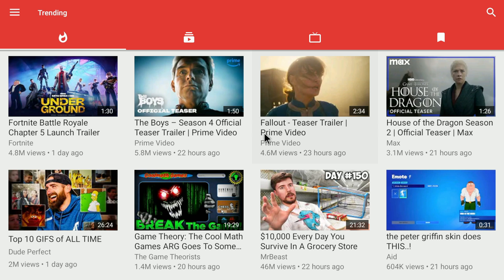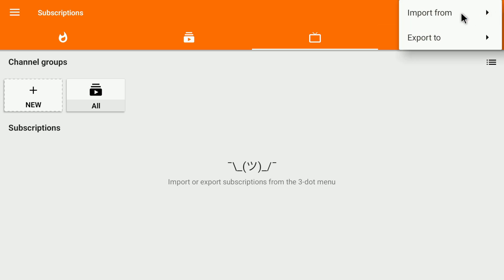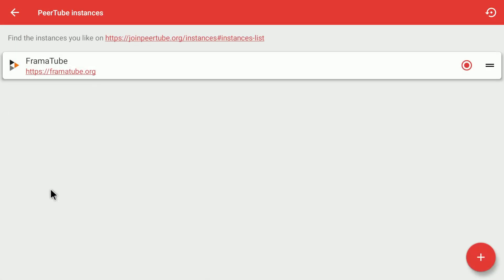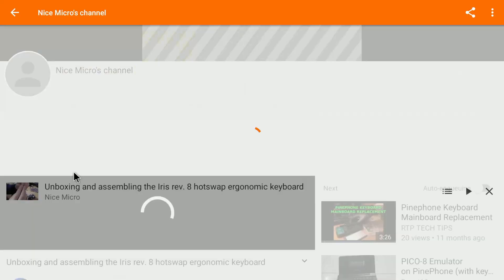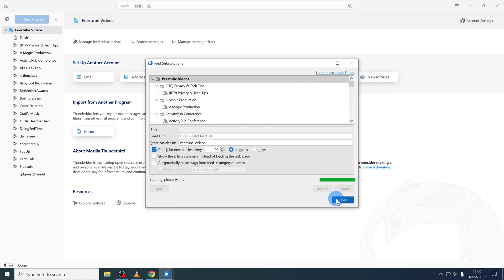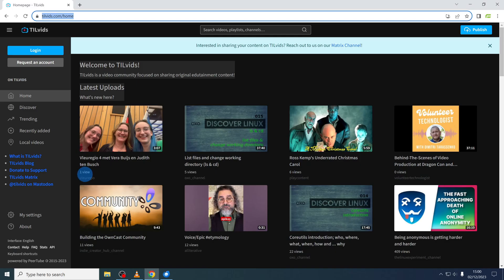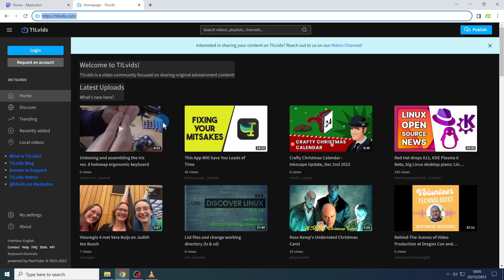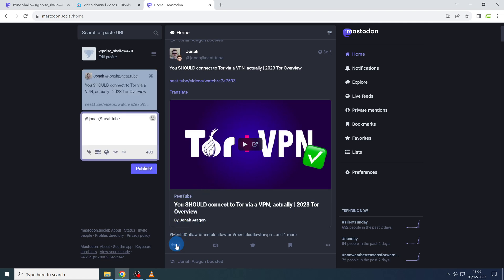How to Watch PeerTube comfortably and 260 Channel Recommendations in the Video Description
This guide shows you how to use Peertube with Newpipe, Thunderbird and Mastodon. I also share my 260 favourite Peertube channels with you You can also take a look at the blogpost for this video and get step by step instructions

Timestamps:
00:28 How to Use NewPipe to Watch PeerTube
00:37 Setting Up NewPipe
00:56 Navigating NewPipe
01:19 Staying Updated with New Content
01:31 Adding New Channels
02:21 How to Use Thunderbird to Watch PeerTube
02:28 Creating a New Account in Thunderbird
02:42 Importing My Top 75 Channels to Thunderbird
02:58 Getting the Latest Videos
03:23 Adding New Channels
03:37 How to Use Mastodon to Watch PeerTube
03:53 Subscribing to Channels
04:26 Engaging with the Content on Mastodon